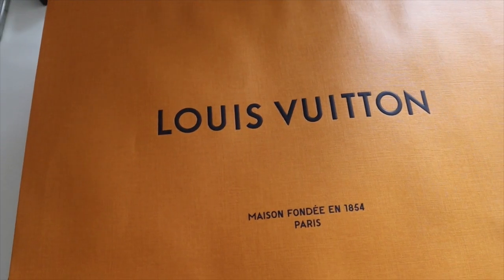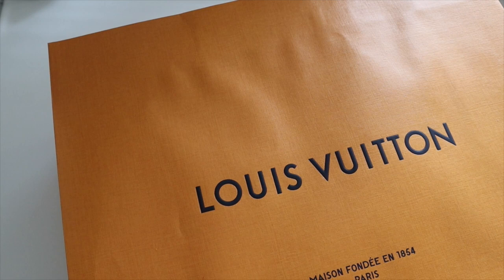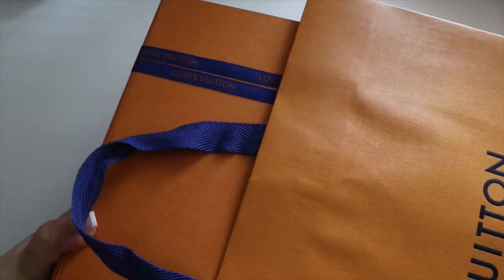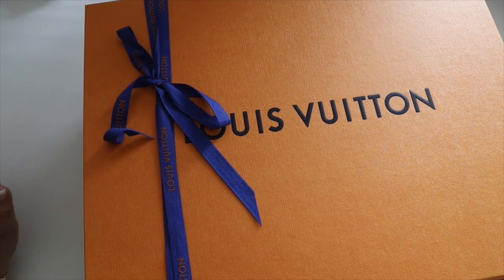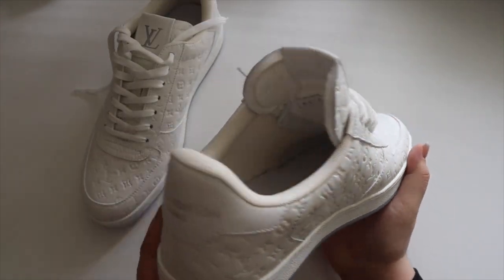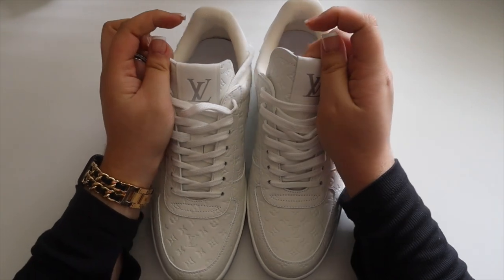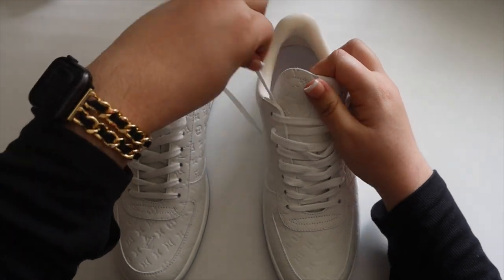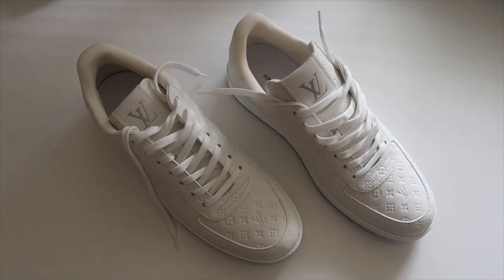Louis Vuitton Rivoli Sneakers Unboxing & First Impressions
Unboxing the Louis Vuitton Rivoli Sneakers!